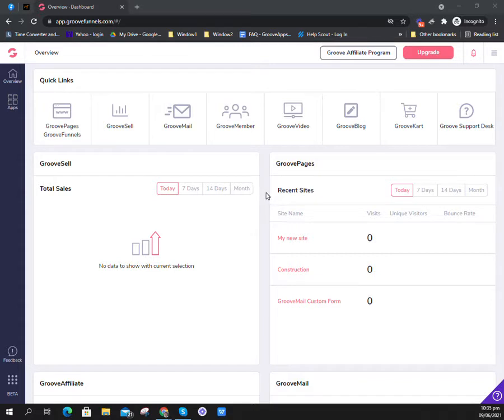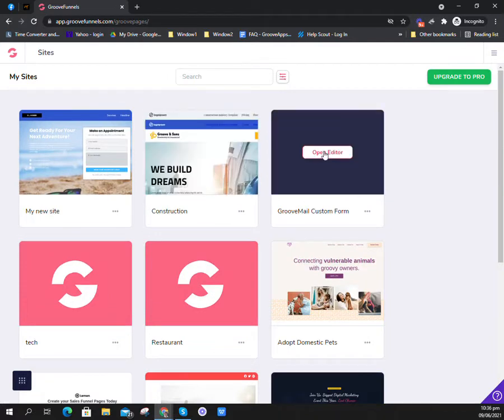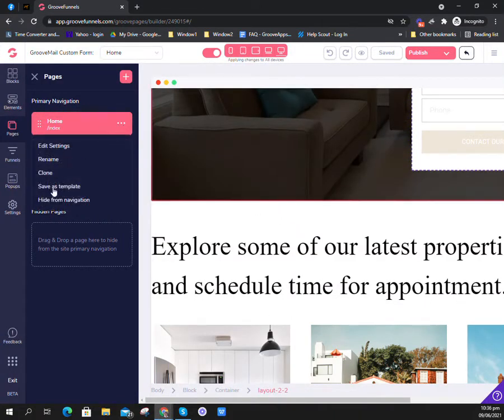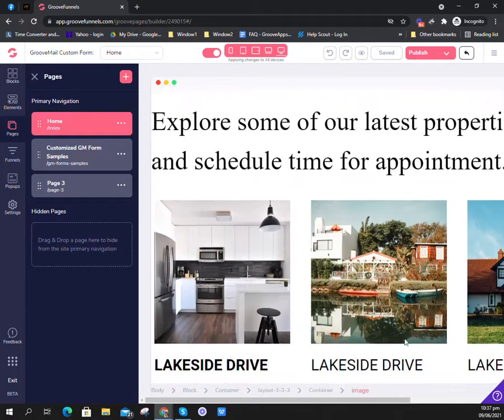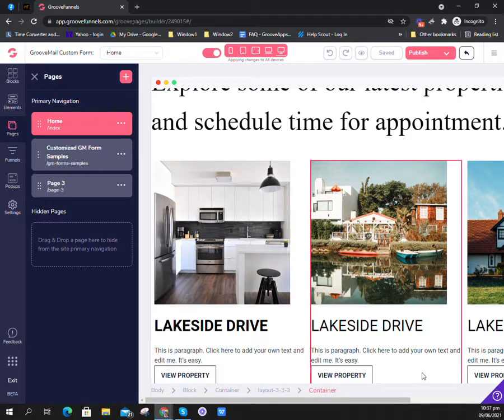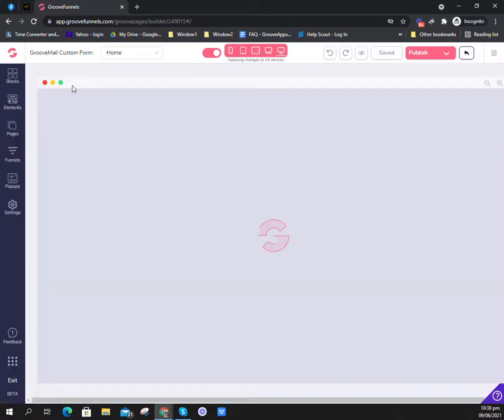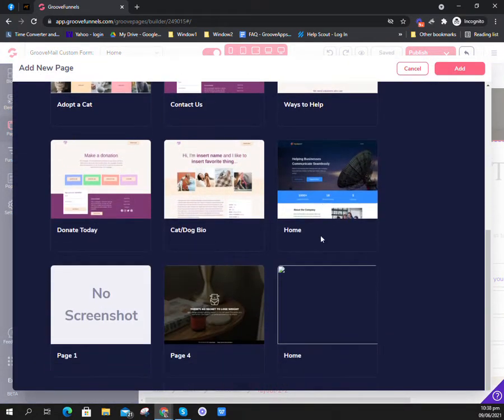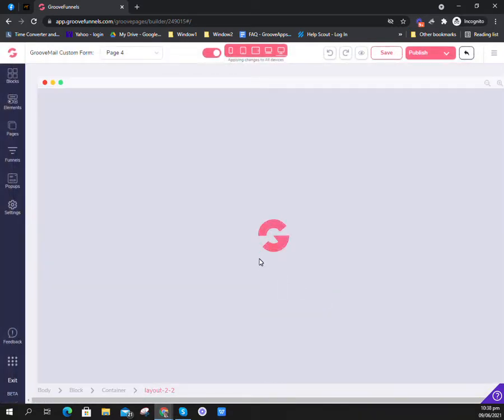How to Save a Template and add it to GroovePages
In this video, you will learn how to save your page as a template and add the page properly in GroovePages.